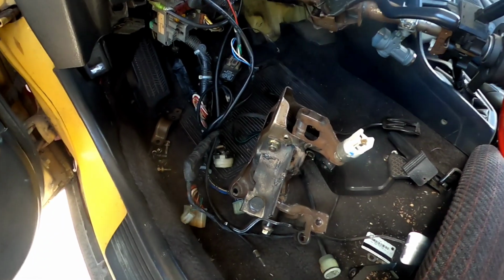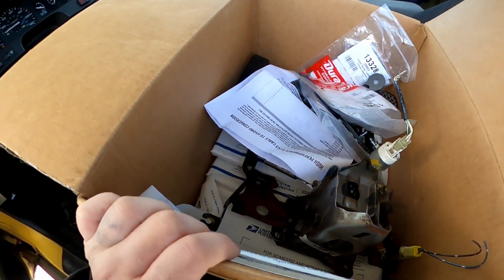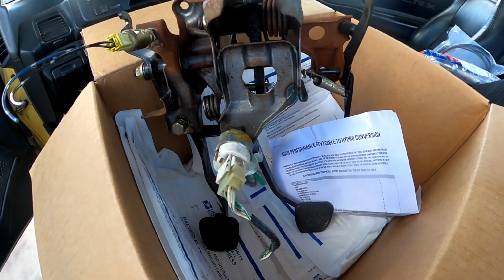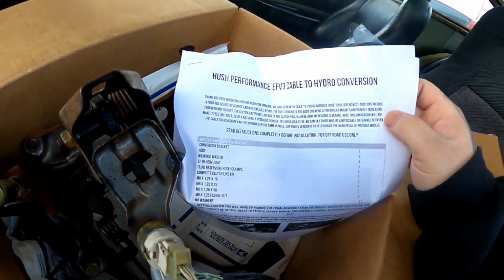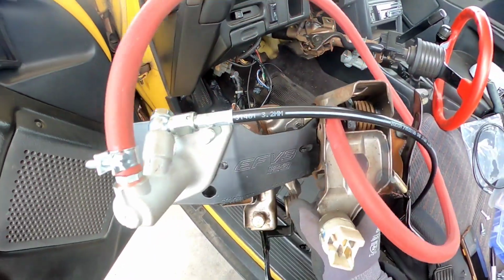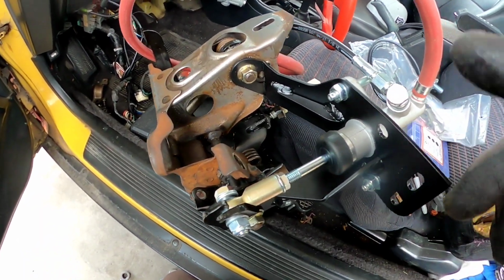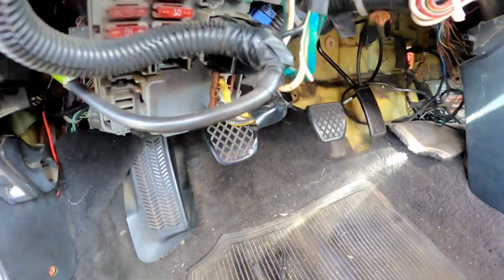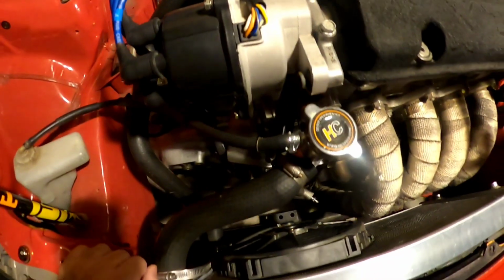G23 Crx Full Hydro Conversion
Going full hydro on the crx.  Finally getting rid of the cable line.